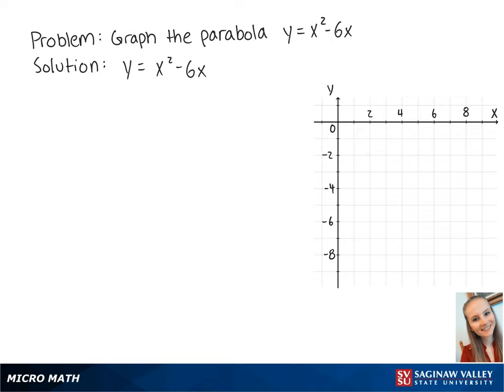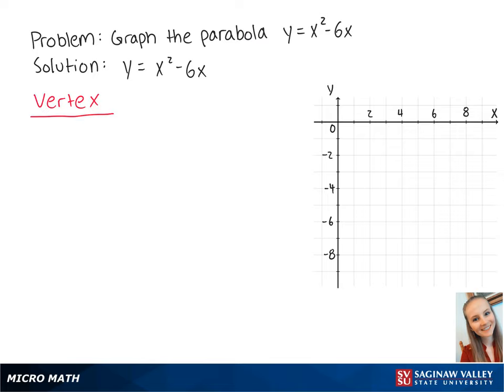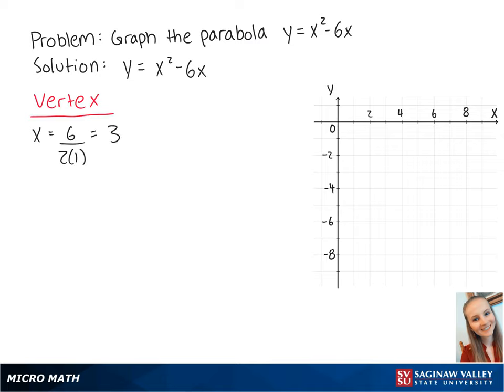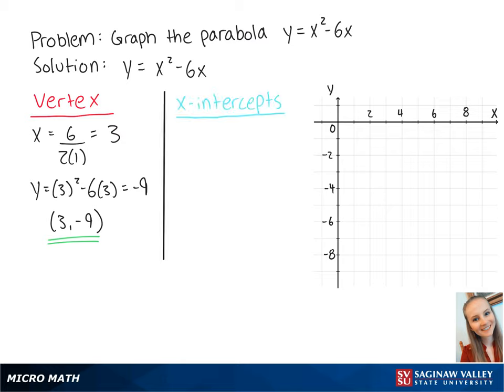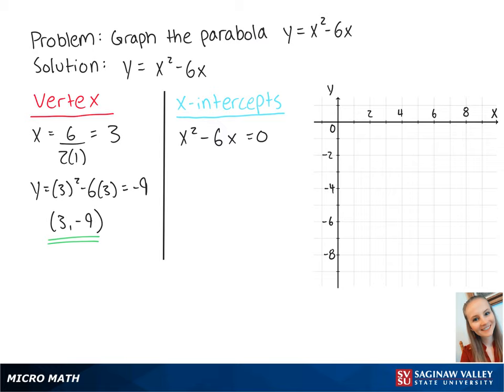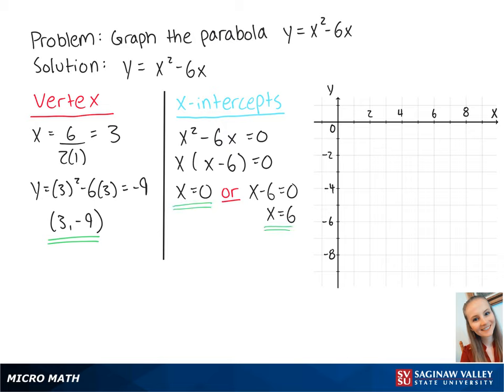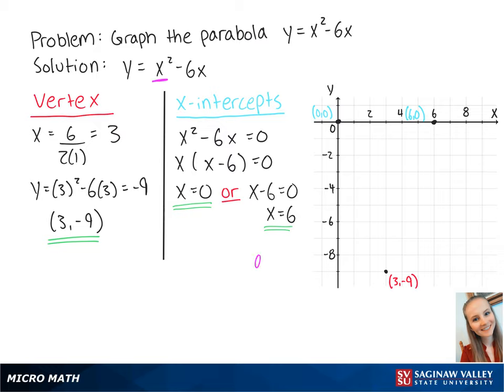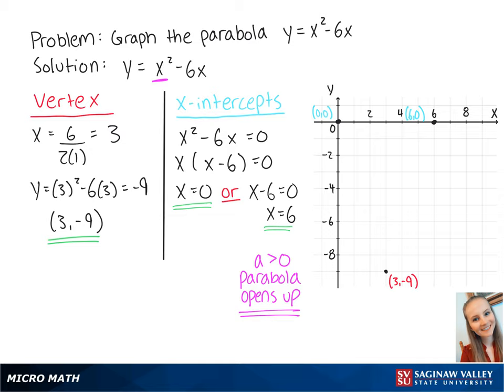Parabolas: Graph the parabola y = x^2 - 6x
Erin from SVSU Micro Math helps you graph a parabola.

Problem: Graph the parabola y = x^2 - 6x